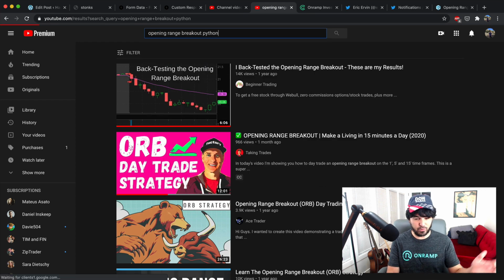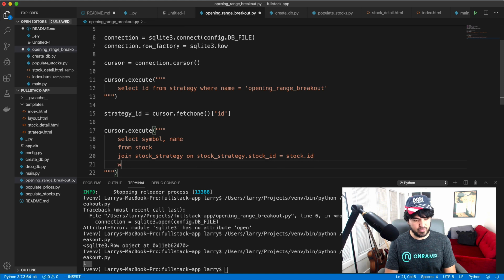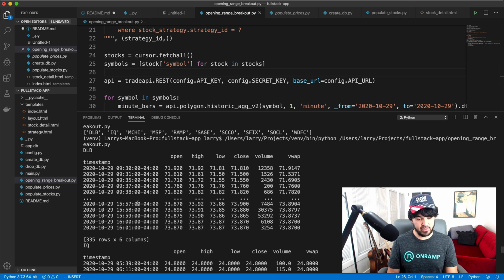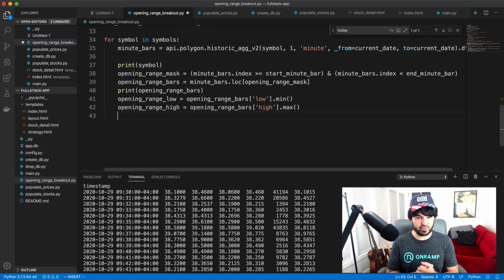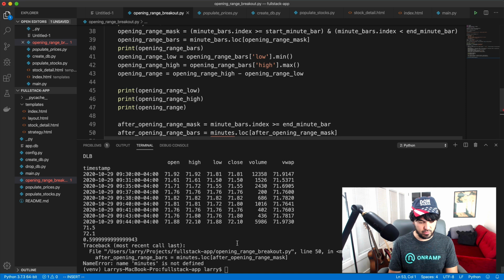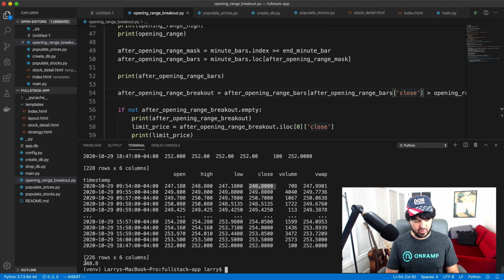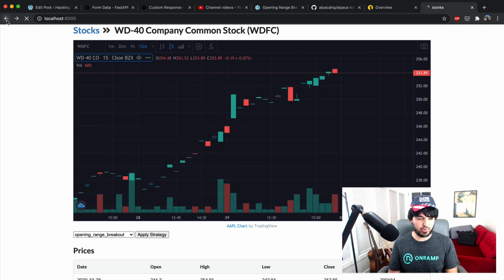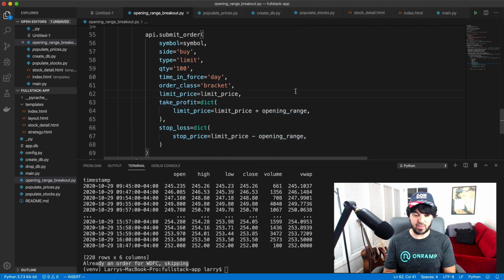Stock Trading App Tutorial [Part 08] - Opening Range Breakout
In this video, we write Python code to execute the Opening Range Breakout (ORB) Strategy. We calculate the High and Low of the opening 15 minute bar for each stock in our stock_strategy table, then execute a bracket order if the price breaks out of this range.